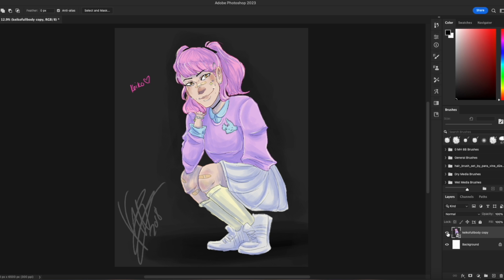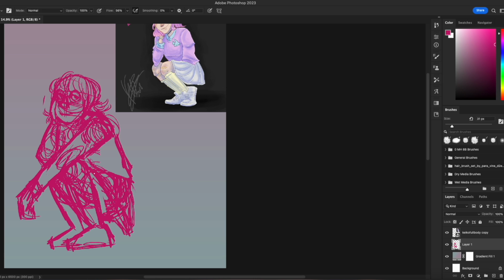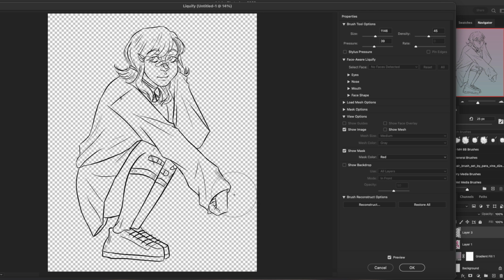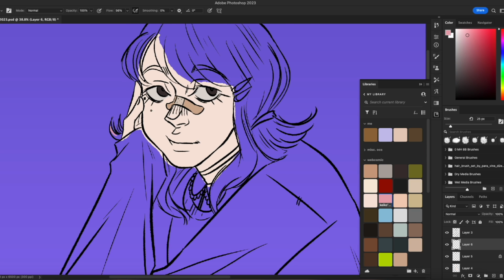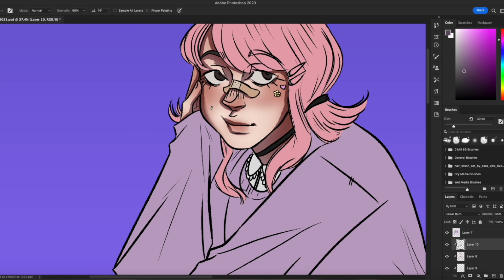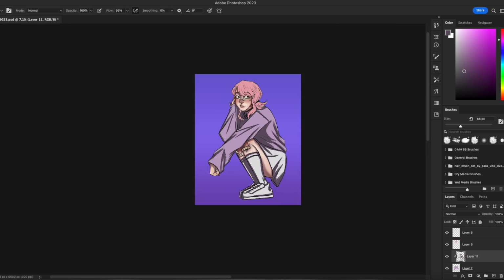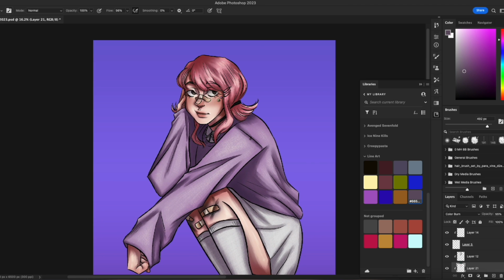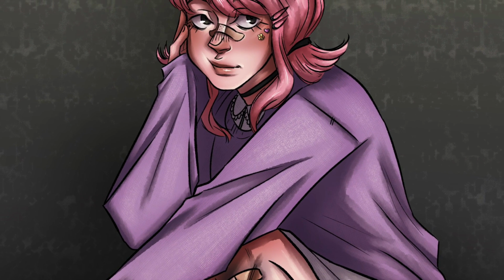I'm Addicted to Redrawing My Old Art... // OC Speedpaint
***FINAL COMPARISON POSTED ON MY INSTAGRAM***

this was so satisfying to remake... cuz wtf was 2018 Gabrielle on when she drew this ;_;

If you want to learn more about my story and these characters, check out my posts and story highlights on Instagram!

INFO:
Drawing Software: Photoshop CC 2023
Drawing Tablet: Wacom Cintiq 16
Drawing Time: 2 Hours